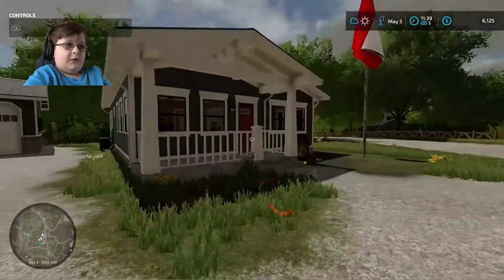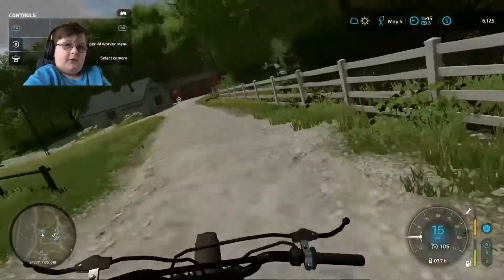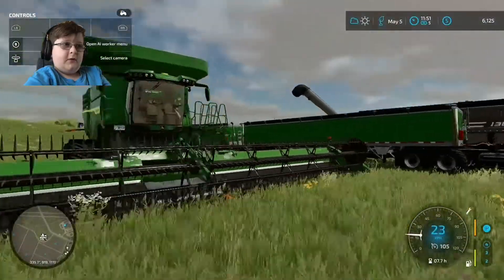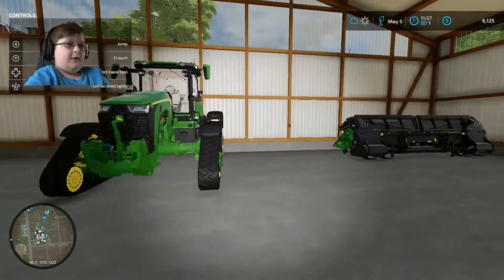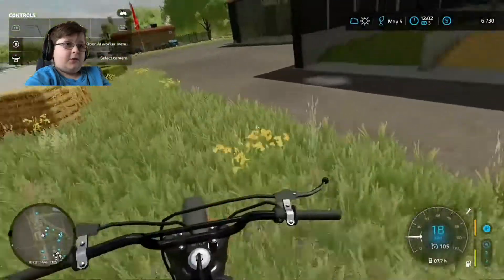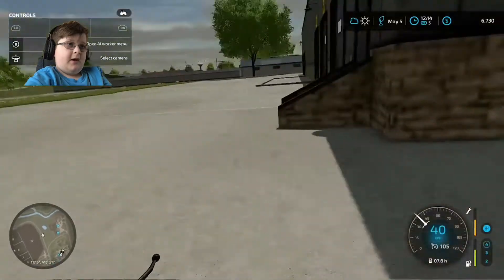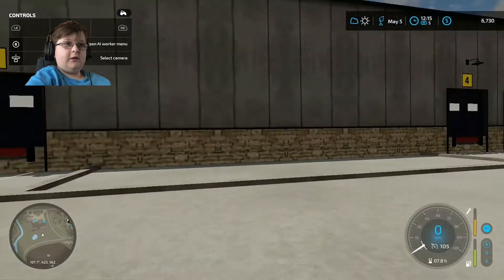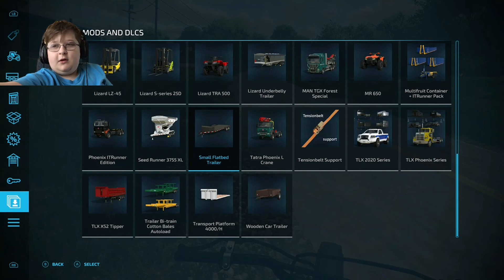Tour of my personal save game on fs22 pt2